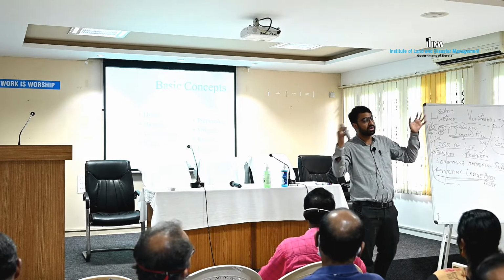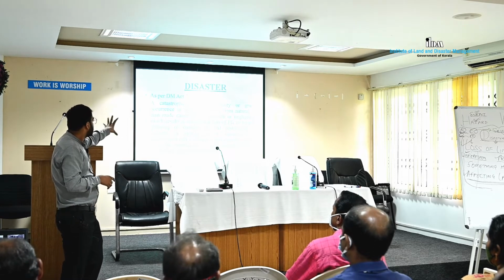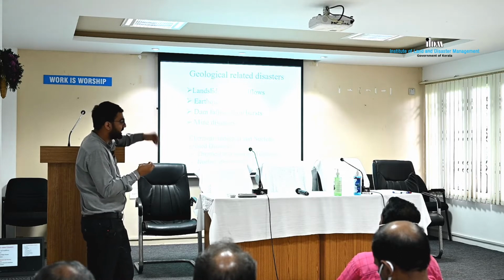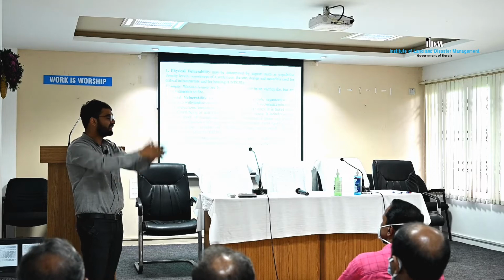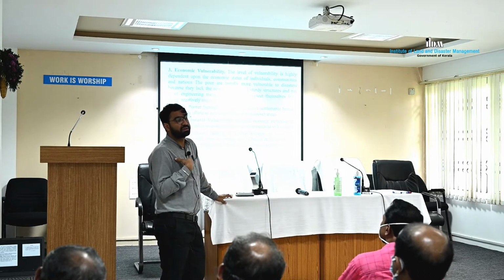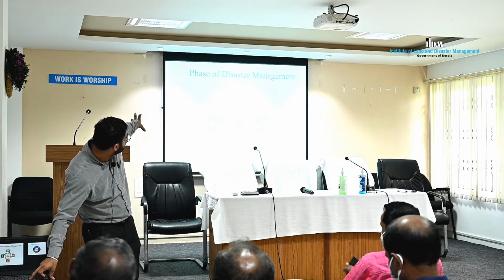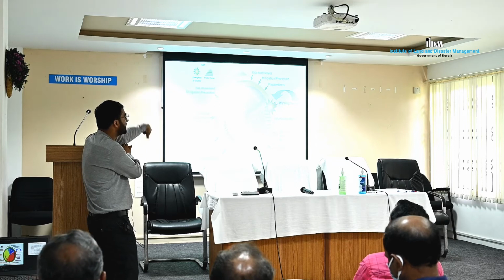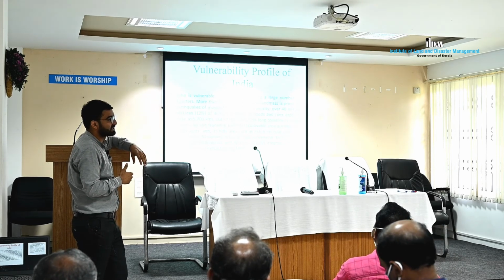BASIC CONCEPTS OF DISASTER MANAGEMENT | SHRI. ARUN VERMA | NIDM | ILDM#disaster